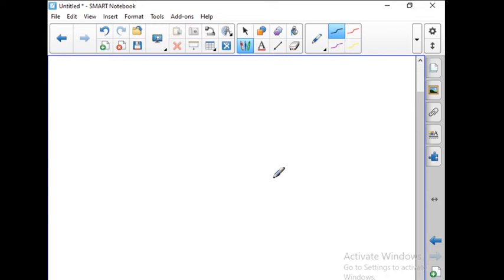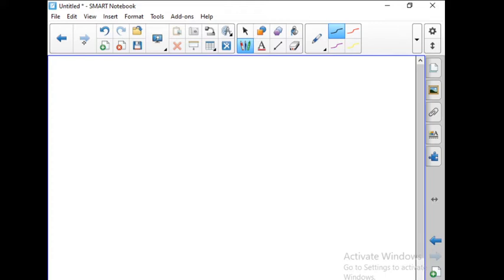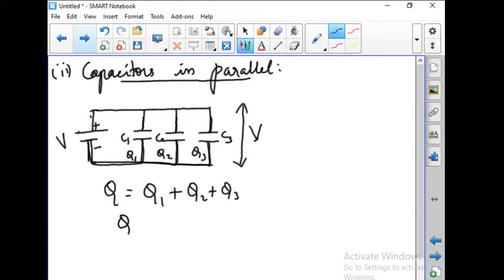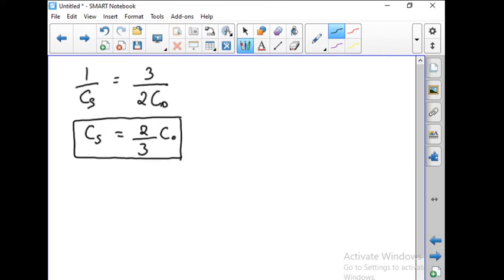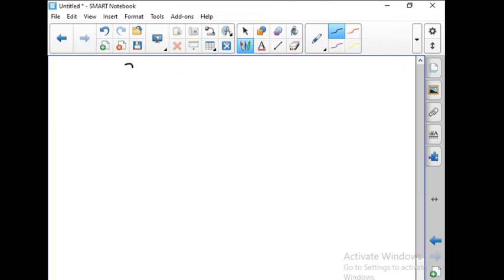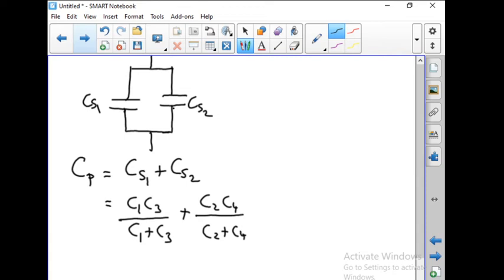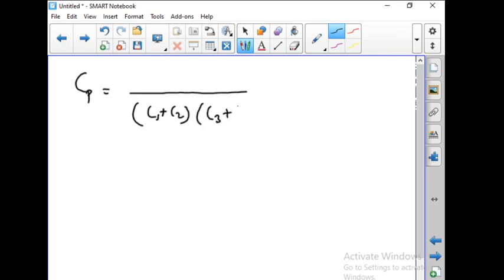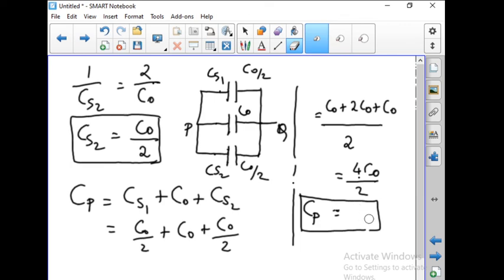12th physics unit 1part17